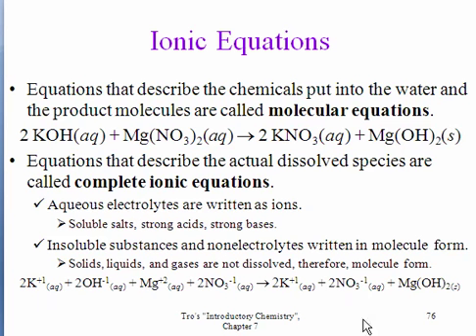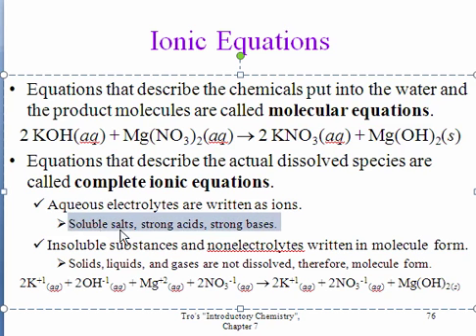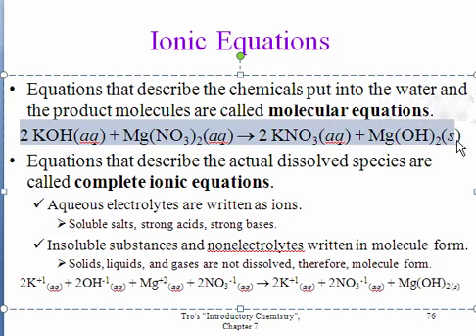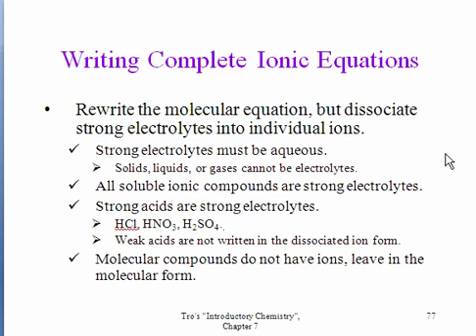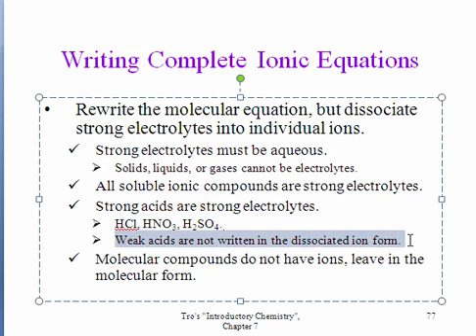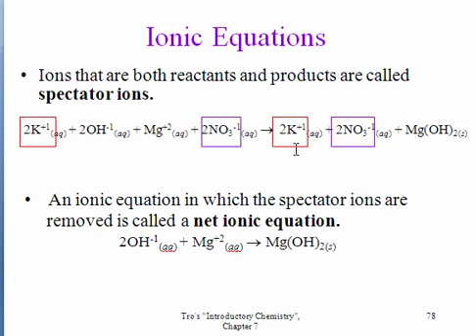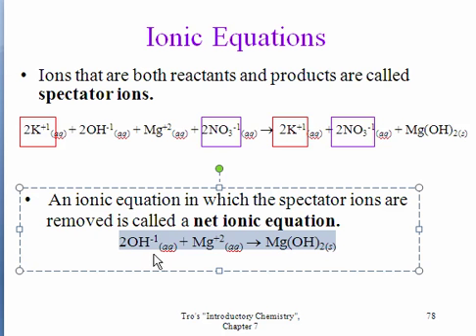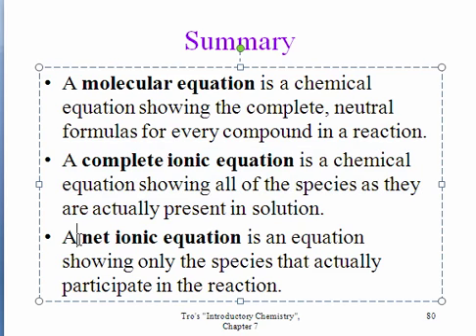CHM 090 SU10 7 H MOLECULAR COMPLETE AND NET IONIC EQUATIONS